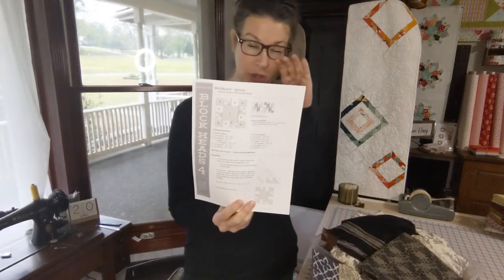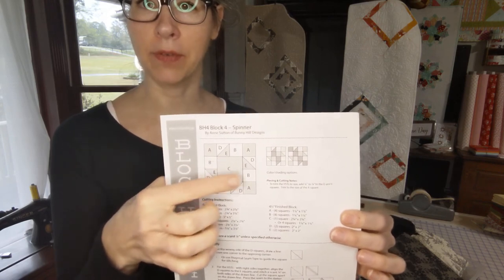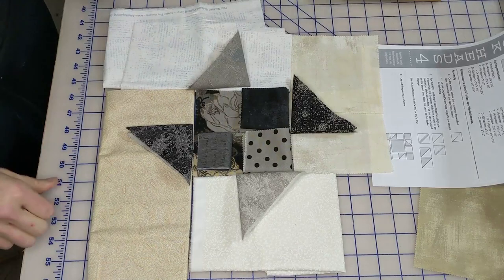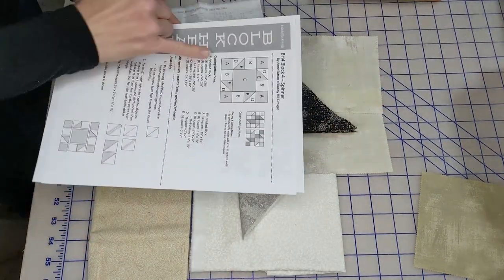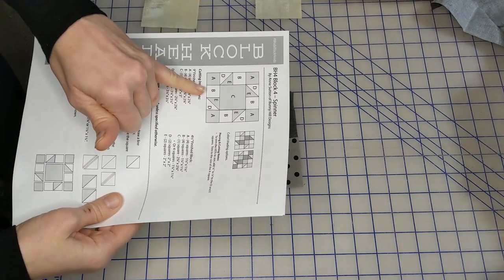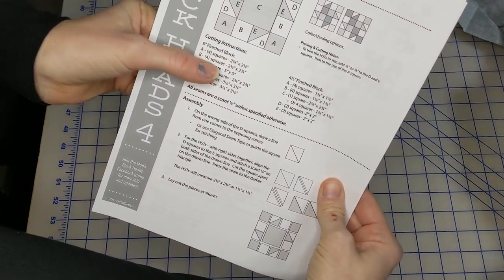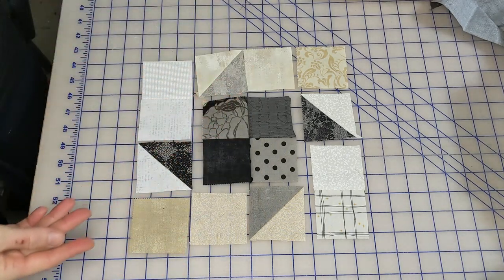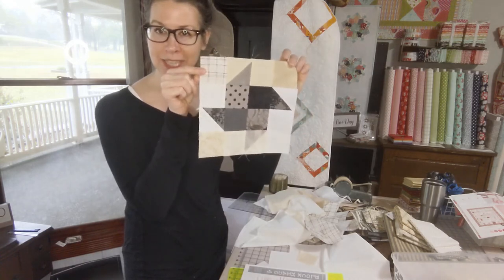Block head 4 | Spinner | 9 inch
Anne Sutton of Bunny Hill Designs put together this versatile block with a customizable center.